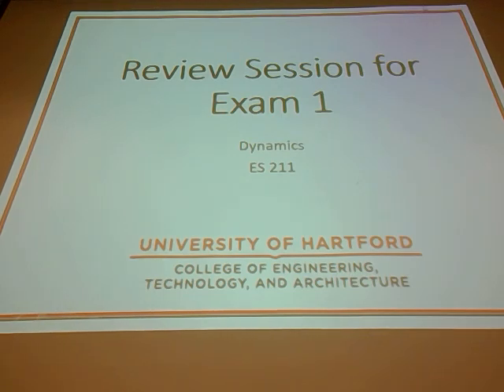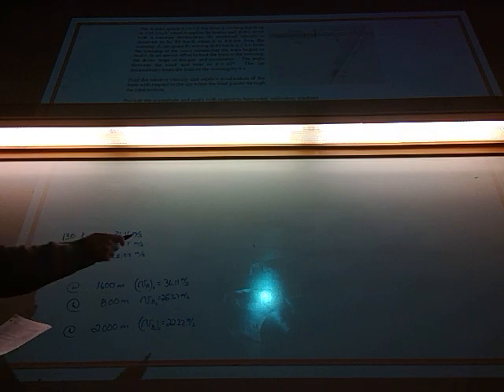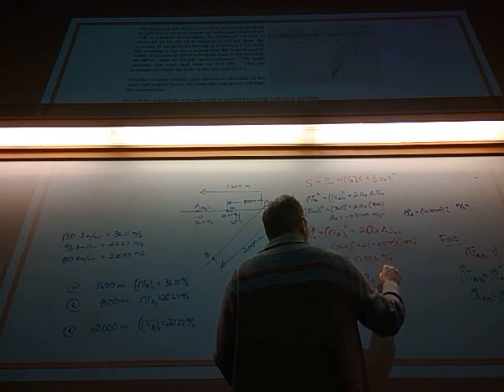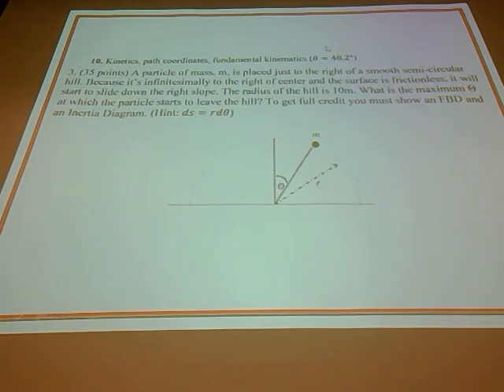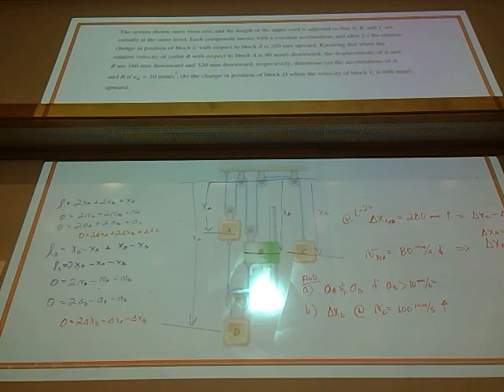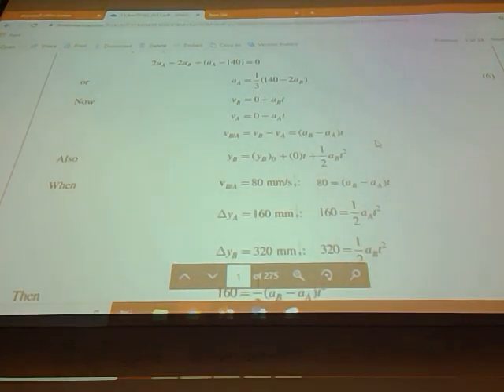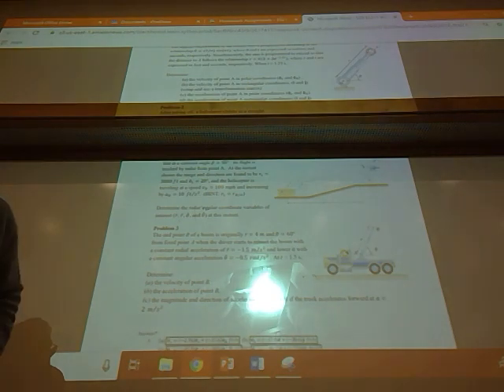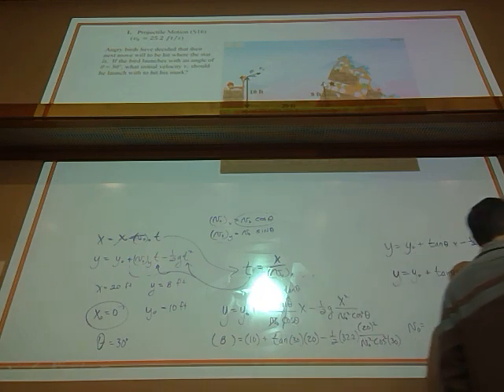S20 ES211 Dynamics Exam 1 Review Session